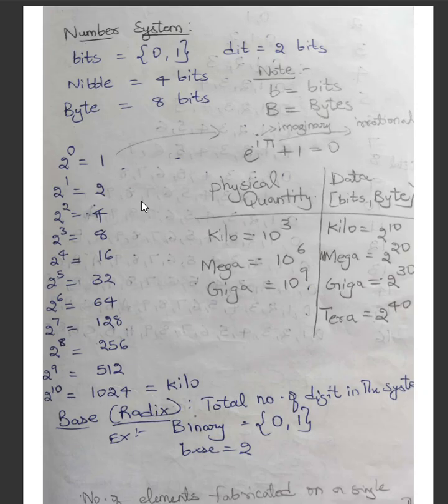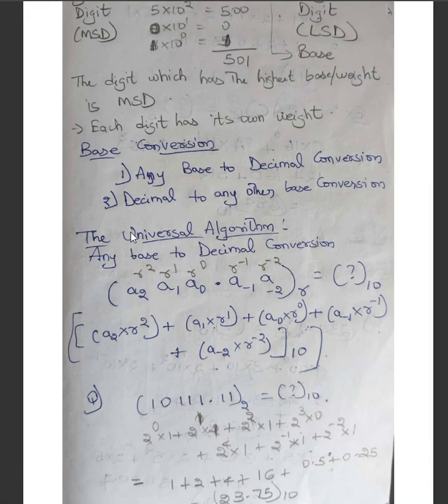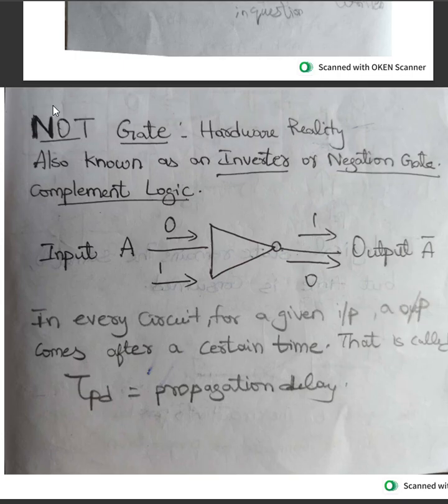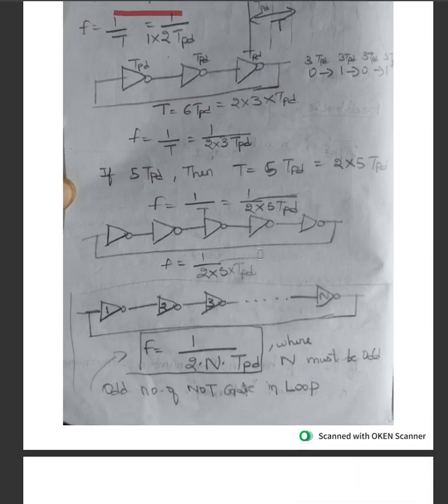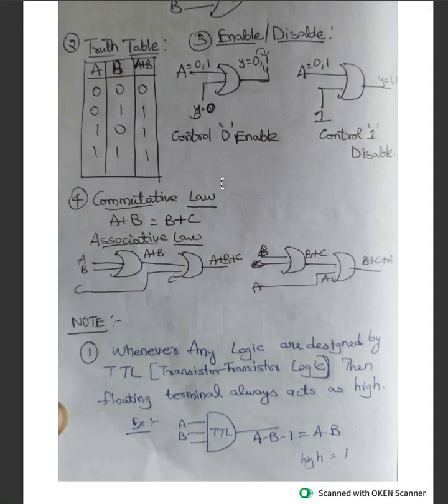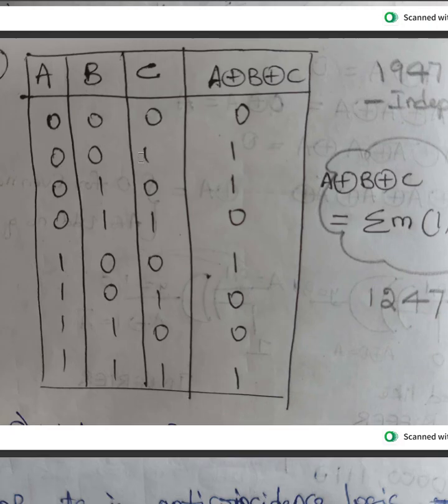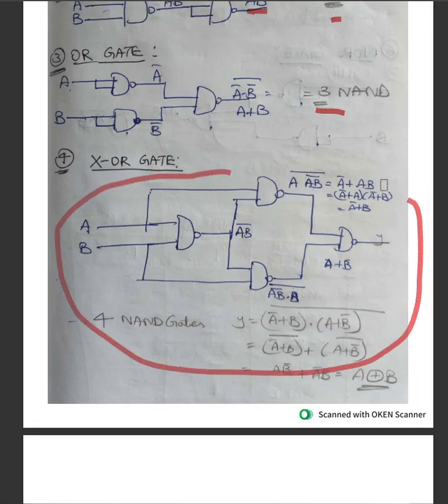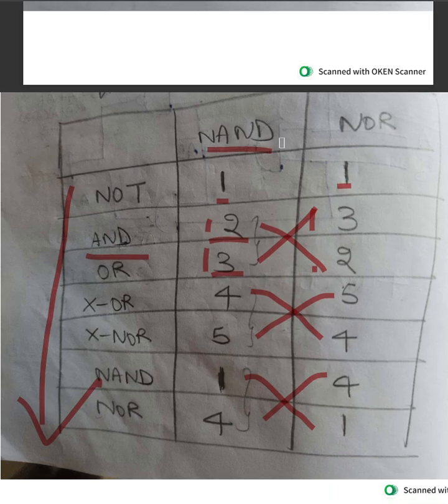Digital Logic for GATE Beginners 🚀 | Number Representation & Logic Gates | ZERO to GATE Level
GATE2027 GATECSE GATEPreparation DigitalLogic LogicGates NumberRepresentation DigitalElectronics ComputerScience BooleanAlgebra NumberSystems TruthTable GATEQuestions GATEConcepts CSEStudents GATEAspirantsDigital Logic for GATE — explained from ZERO! 🎯

Confused about Digital Logic, Number Representation, and Logic Gates? Don’t worry! In this video, we start from the absolute basics and build your concepts step-by-step with simple explanations and easy examples.

This video is specially useful for GATE CSE/IT aspirants and beginners who want to build a strong foundation and confidently solve GATE-level questions from Digital Logic.

📚 In this video, you’ll learn:

Number Representation
Binary, Decimal, Octal & Hexadecimal
Number System Conversions
Logic Gates
AND, OR, NOT Gates
NAND & NOR Gates
XOR & XNOR Gates
Truth Tables
Boolean Logic Basics
Important concepts for GATE
How to approach GATE questions from these topics

Everything is explained from the basics in a simple and beginner-friendly way, so even if you are studying Digital Logic for the first time, you can follow along easily.

By the end of this video, you’ll have a strong foundation in Digital Logic and Logic Gates and be better prepared to tackle GATE questions from these concepts.

🔥 Start from ZERO. Build your concepts. Prepare for GATE.